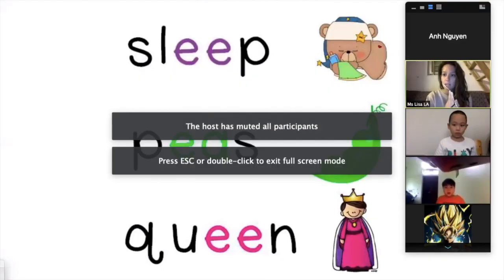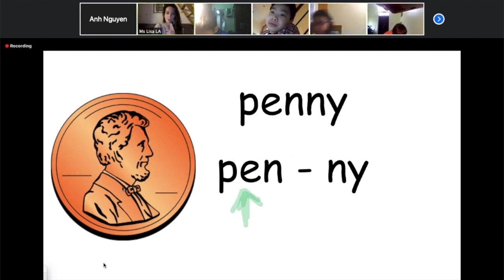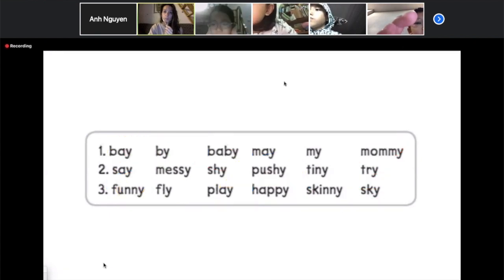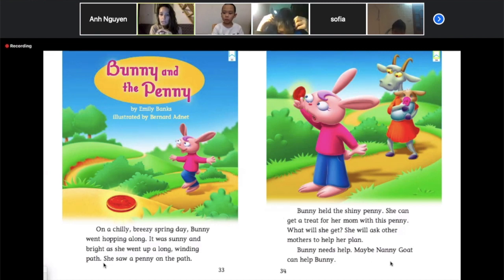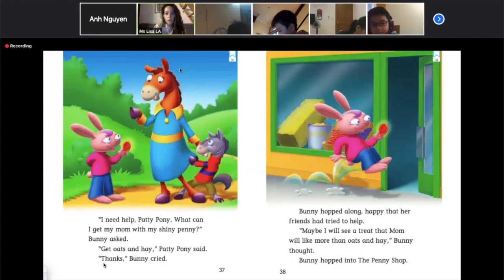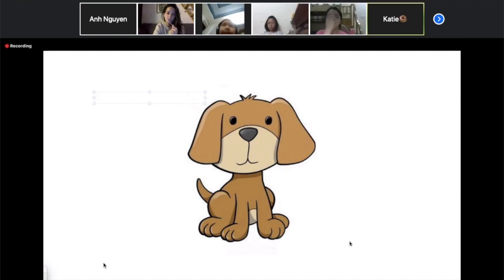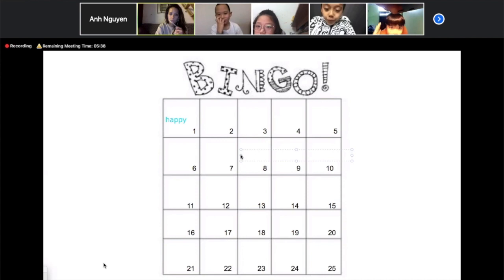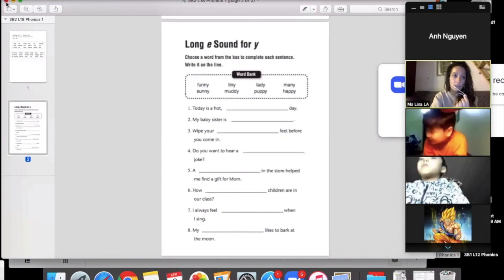3B2 LA 0604